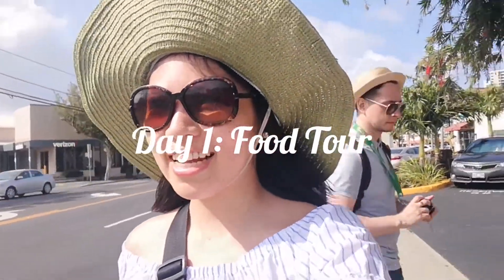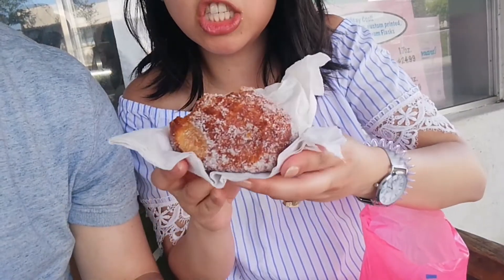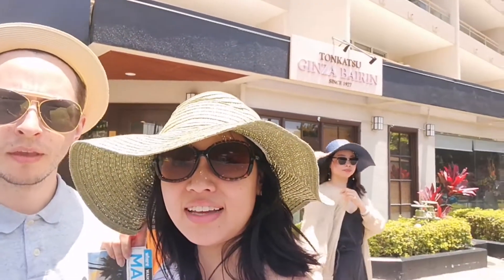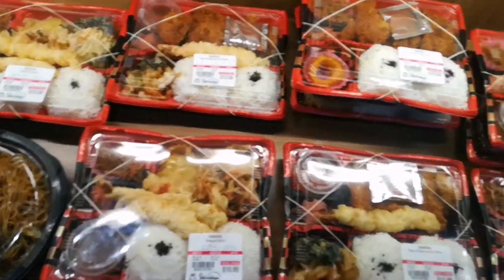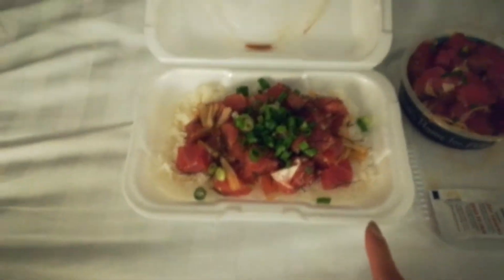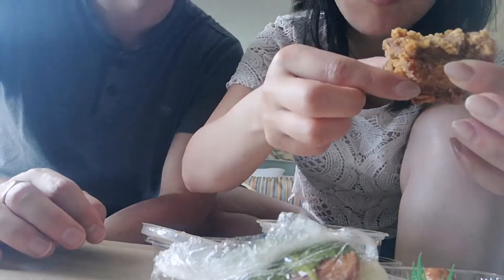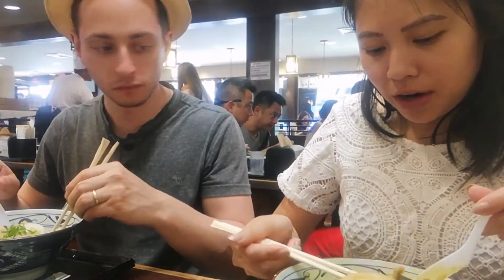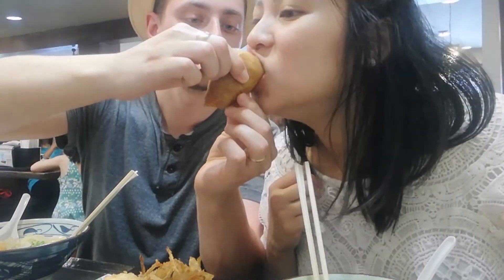TRAVEL | Honolulu in 2 days, food tour and mukbang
Hi Savvys!  We miss it so much and are looking forward to visit again soon as a family!